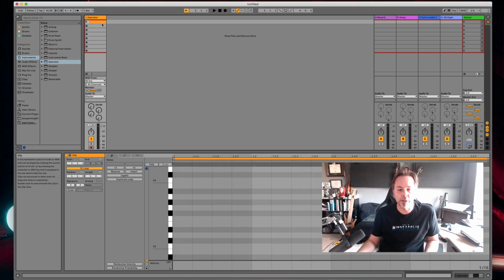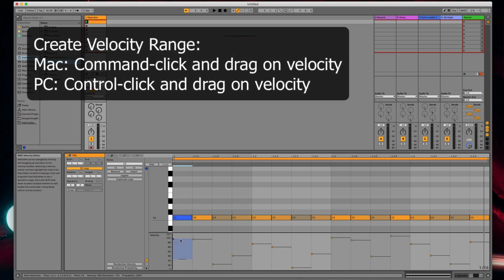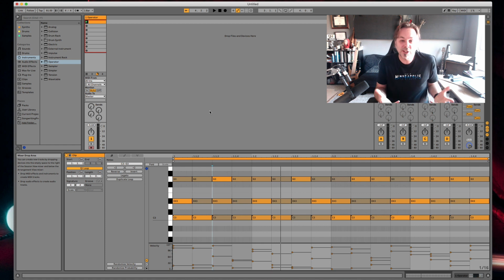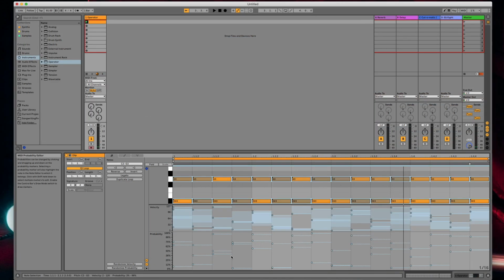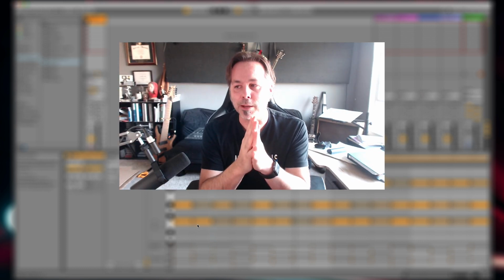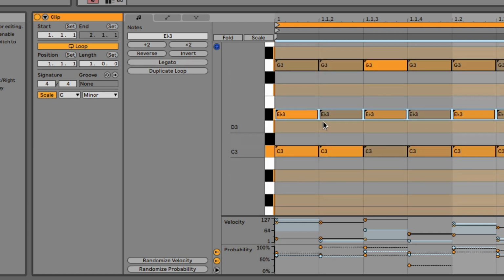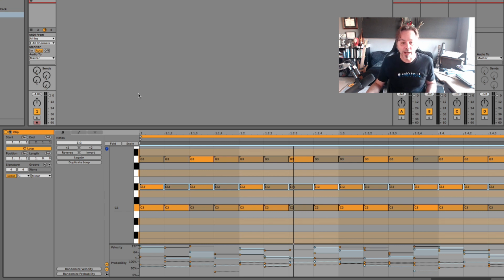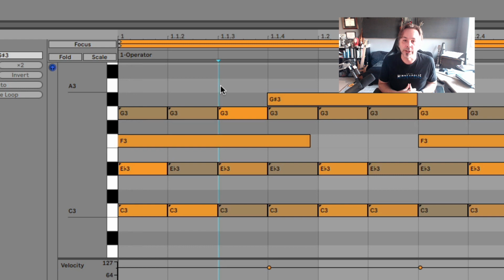Ableton Live 11 - Improved MIDI Editing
Take a tour through Live 11's new features with Slam Academy's Dr. J. Allen as he demonstrates the new features of Live 11!